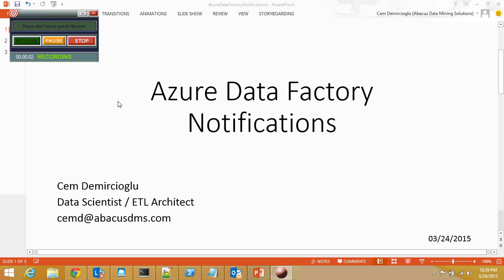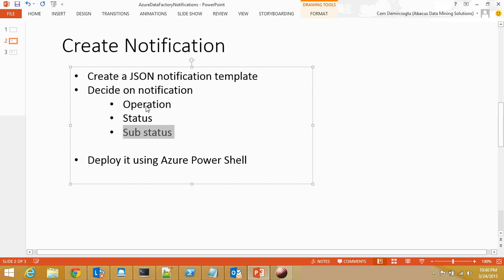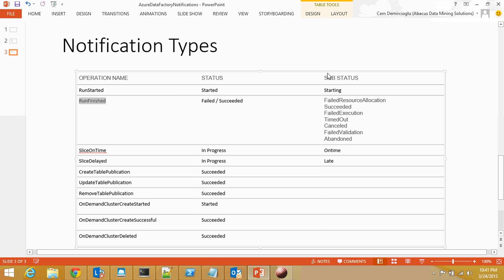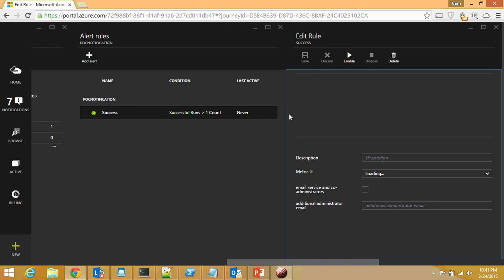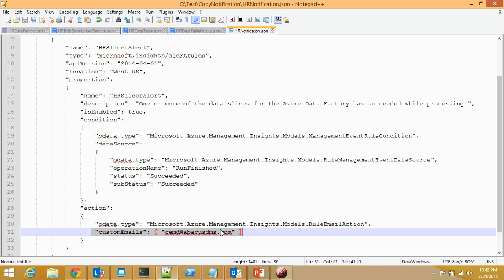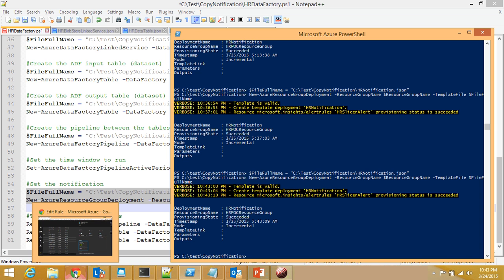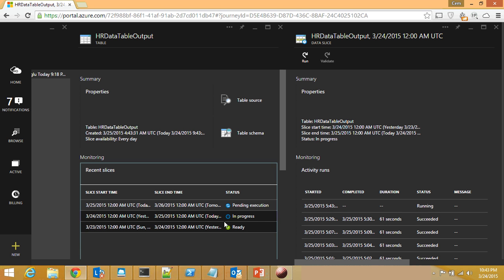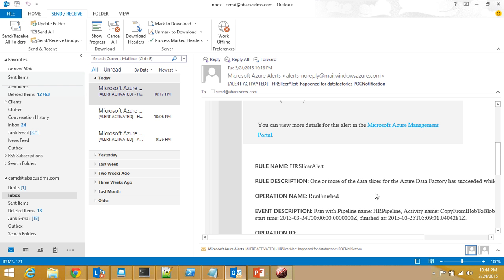Introduction to Azure Data Factory - Notifications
In this video, I demonstrated Azure Data Factory (ADF) Notifications. This feature sends e-mail alerts based on certain events to administrators and operators.